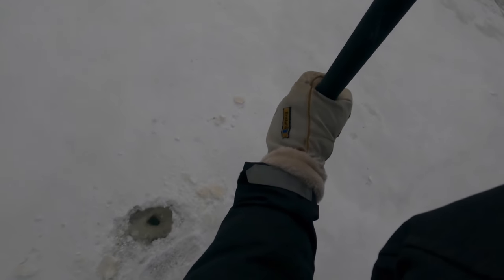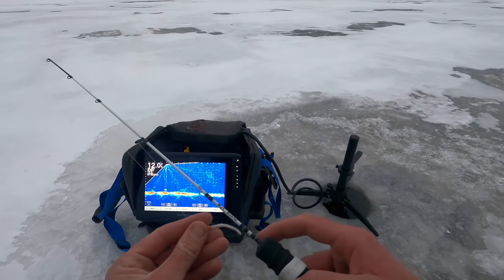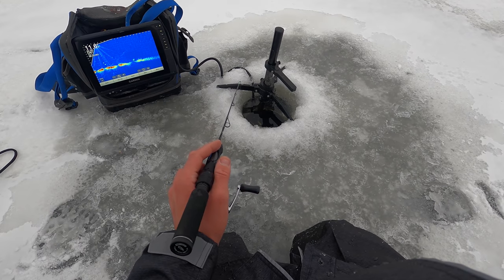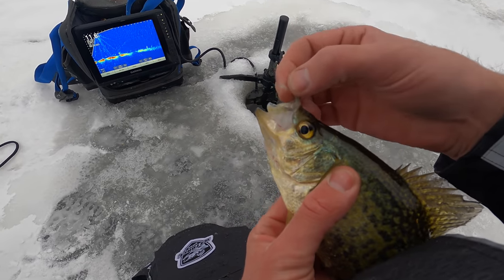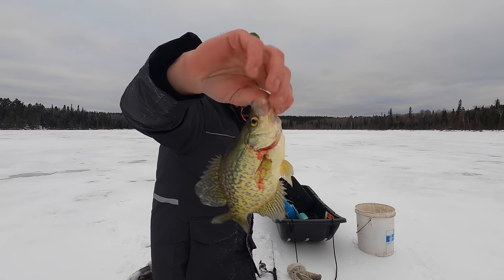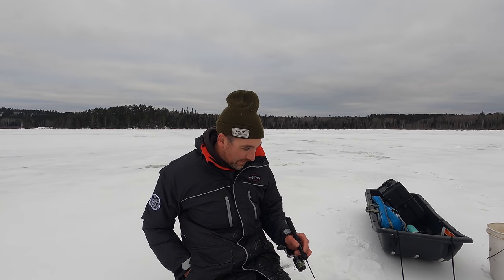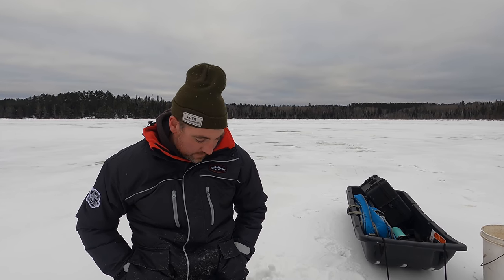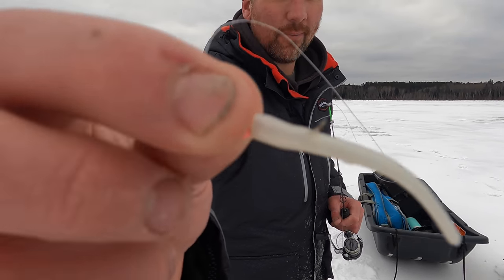1st Ice 2021 - First Ice Giant Walleye in Canada's Backcountry (Ice Fishing Walleye and Crappie)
If you want to watch something on first ice other then Red Lake Walleye or stocked pond trout give this a watch!  I caught a giant walleye in a Canadian backcountry lake, and how it happened was a miracle

Smeltinator Underspin, Clack Shot and much more available - Shipping to Canada and USA!

Follow me on the gram @brucescanadianangling

Auger - Strikemaster Lite Flite
Suit - Strikemaster Pro Suit w/ SOS
Rod - 13 Fishing Widowmaker 28M Deadstick